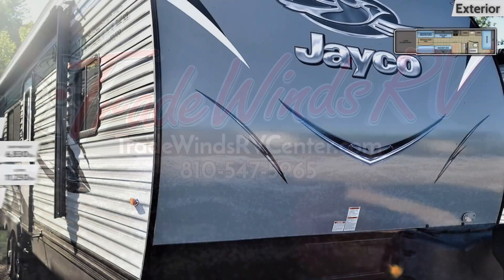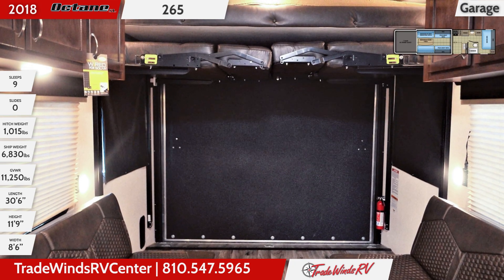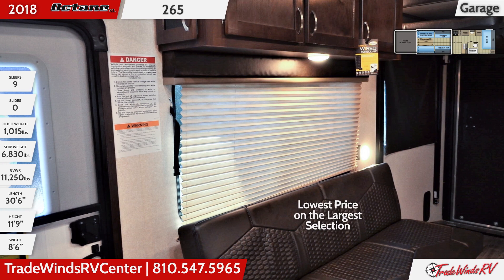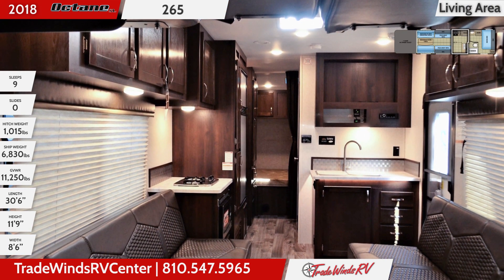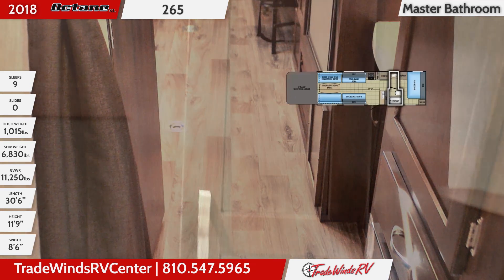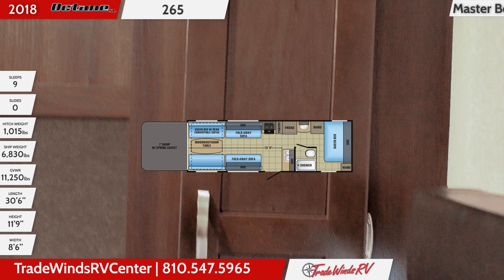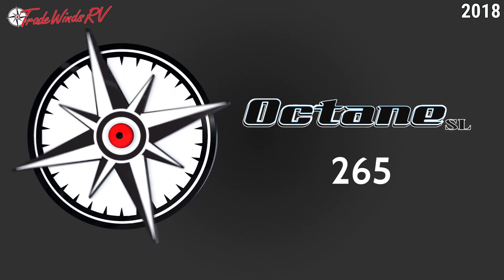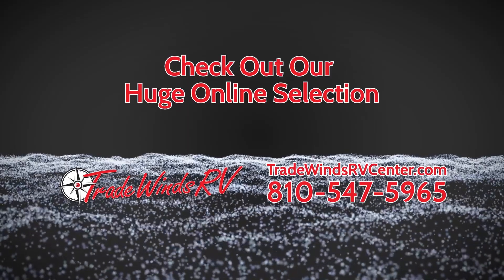2018 Jayco Octane Super Lite 265 Toy Hauler RV For Sale Tradewinds RV Center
Hitch up this 2018 Octane Super Lite 265 toy hauler from TradeWinds RV and take all of your favorite outdoor toys with you!

Featuring an Aztec gray radius fiberglass front wrap and garage door, this toy hauler offers a 102” wide-body design. The ramp door has a 96” wide opening and a 2,500-lb. capacity.

The garage is not only a great place to store your ATVs and golf carts but it also offers tons of seating for a great living area. There are dual opposing fold-away sofas, dual opposing convertible sofas, and an electric queen bed that slides down from the ceiling. An indoor/outdoor table sets up between the sofas for instant dining, or you can take it outside for a picnic.

In the kitchen you’ll find a 2-burner cooktop, an 8 cu. Ft. refrigerator, microwave, all stainless steel appliances, and a decorative backsplash.

The full bathroom has a shower with surround, a roof fan, a toilet, and a vanity.

In the front bedroom you’ll see a queen bed with dual wardrobes for storage. New Beauflor flooring stretches the entire length of the interior.

Go to TradeWindsRVCenter.com to shop the nation’s largest selection of motorized and towable RVs at the lowest prices around! Or give us a call at to talk directly with one of our friendly, experienced sales people who work hard to find our customers the right RVs at the right prices! Shop TradeWinds today!